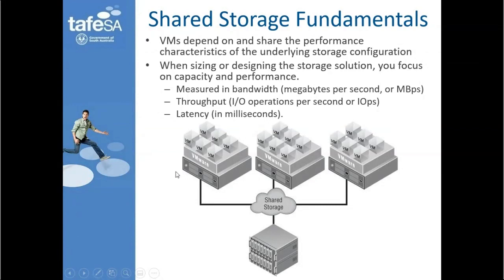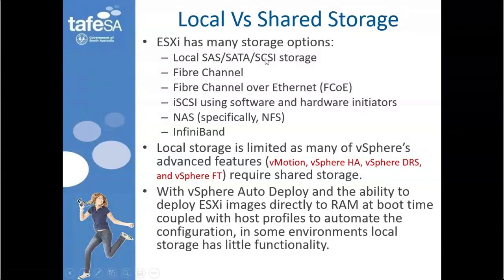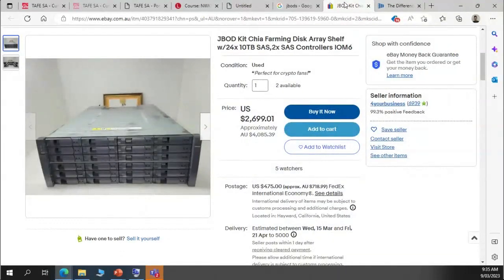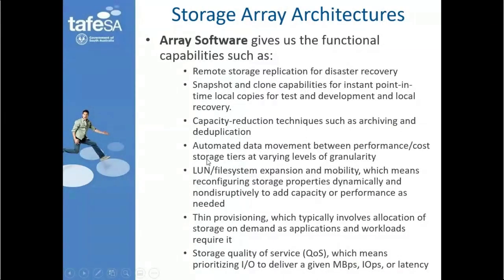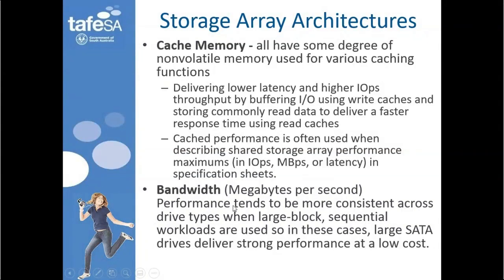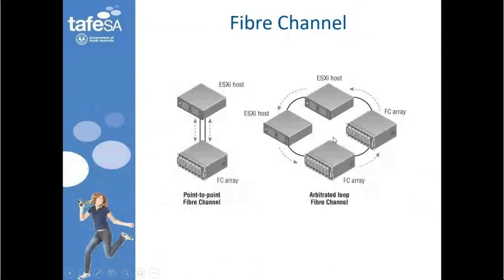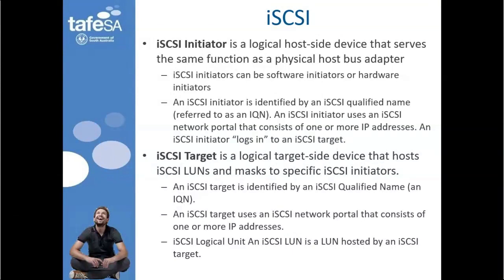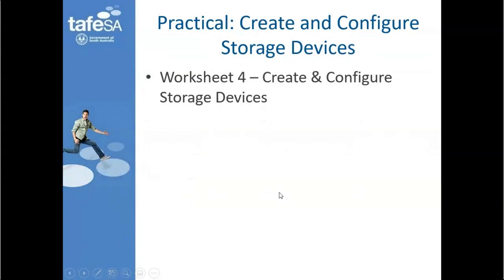NWK5C2HVS Session 4 Creating and Configuring Storage Devices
Differentiate and understand the fundamentals of shared storage, including SANs and NAS
Understand vSphere storage options
Configure storage at the vSphere layer
Configure storage at the VM layer
Leverage best practices for SAN and NAS storage with vSphere